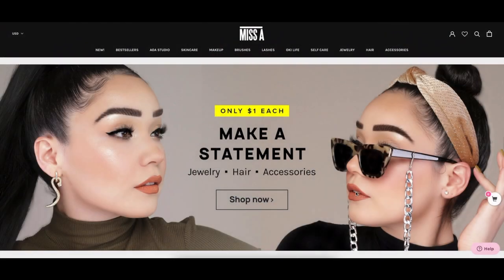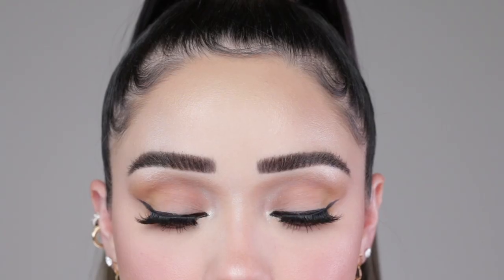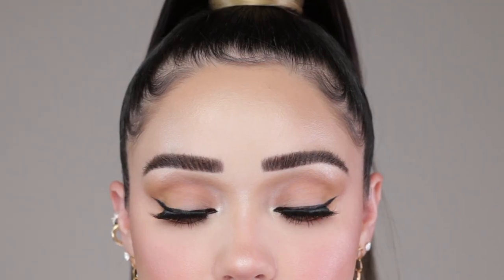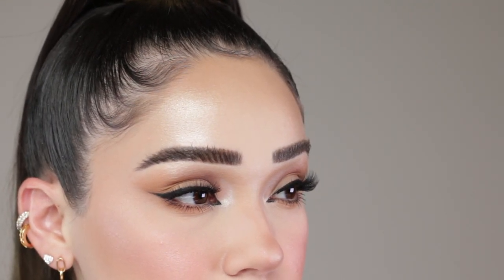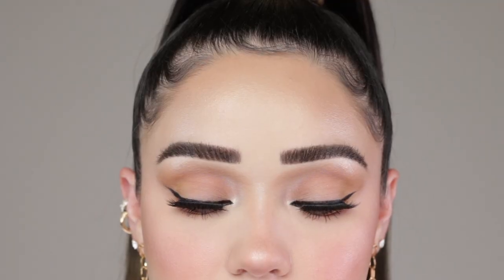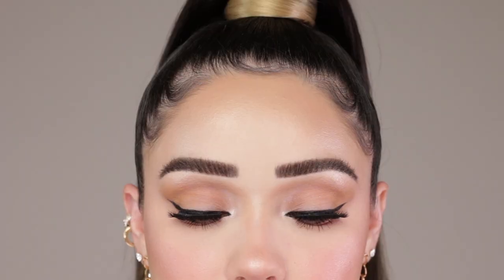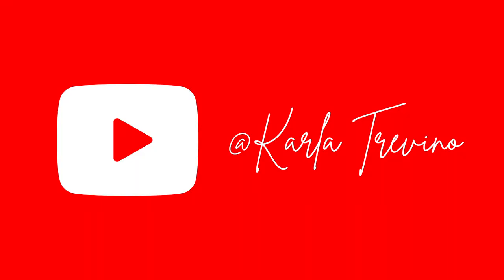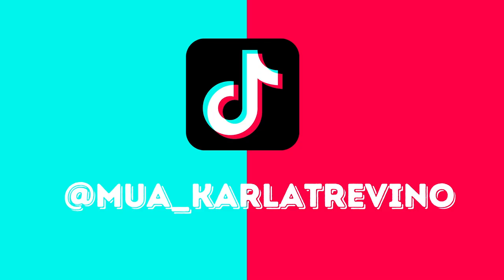SHOPMISSA NEW 3D FAUX MINK NATURAL LASHES : TRY ON HAUL !!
Let's talk LASHES !! I'm a lash girl and I'm always on the hunt for my new favorites that are affordable , durable , and absolutely amazing and I think ShopmissA has done it again. I am a huge fan of their past 3D MINK lash launch ,which were more dramatic, but this collection has stolen my heart. Enjoy :)

3D Faux Mink Natural Lash Styles :
1. Linda ( Most Dramatic about 11-13mm)
2. Sadie
3. Claire
4. Rachel
5. Kennedy
6. Hailey
7. Sarah
8. Charlotte
9. Anastasia
10. Emily
11. Nicoletta
12. Luna   ( Most Natural about 10-11mm)

Outfit Deets:
Top @Walmart
Bottom @loft
Hair extension @aliexpress
Jewelry Boutique

Tools:
Brushes : Shopmissa , Jesssup ( Gold + Purple ), Elf ( Black ), Real Techniques , Eco Tools
Sponges : Shopmissa (pink) Real Techniques (Orange ) Juno &Co. (Blue fuzzy one / Dark Teal )
Fan: @walmart / amazon

Filming/ Equipment :
Canon Rebel T8I
Canon 80D
Lense 50mms
Newer Light Box
Ivissi Regtangular Trio Lights

Reviews / PR Mail :
Karla Trevino
2112 W University Dr.
#1325 Edinburg, Texas 78539